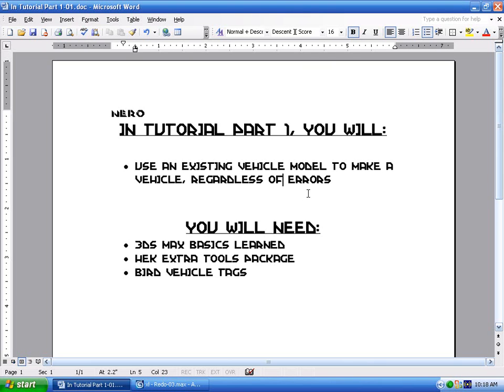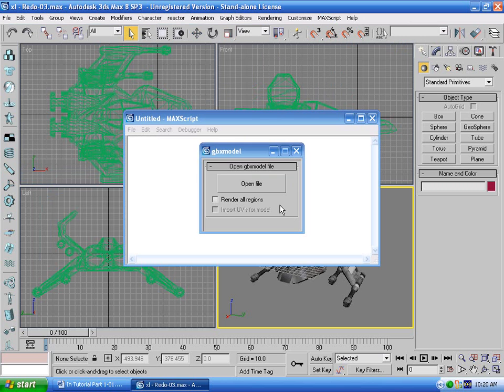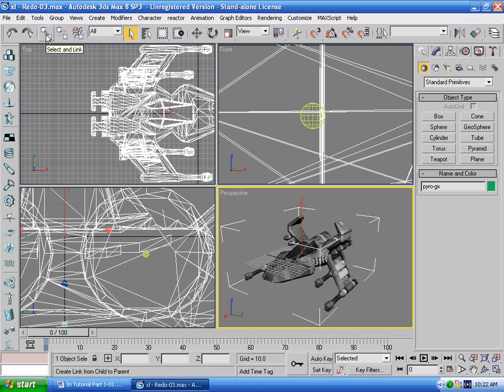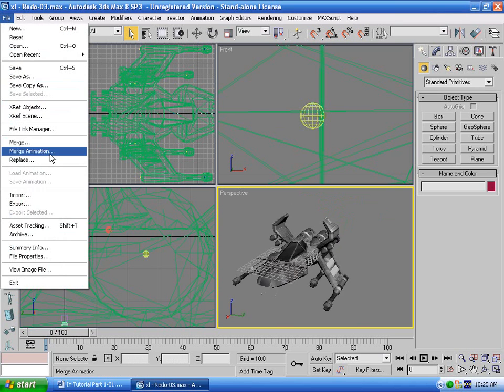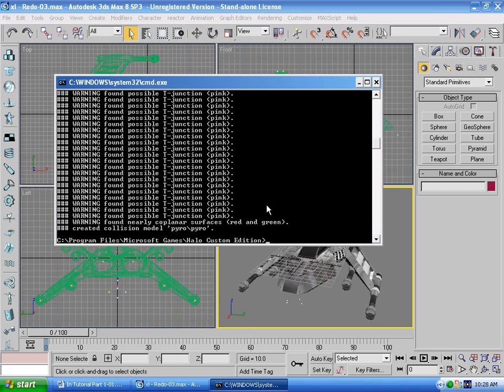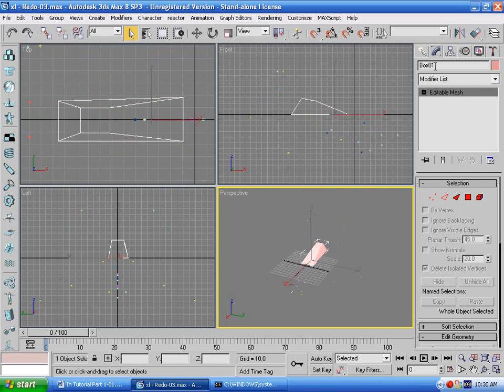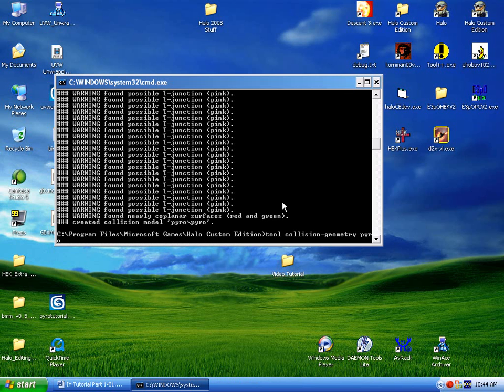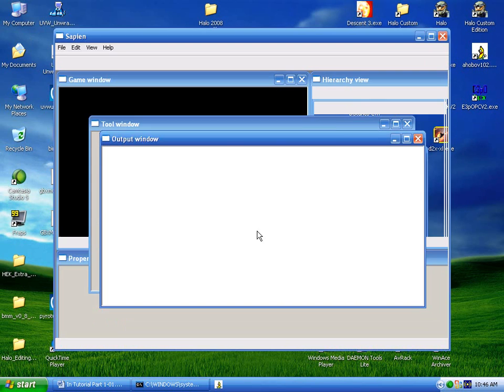Creating a Custom Flying Vehicle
This is Nero the Great's (aka Doug) tutorial on making a custom flying vehicle using 3DS Max and the Halo Editing Kit (HEK).

This video was too long for Youtube so I split it into 2 parts. This is the first part; the second part can be found here: